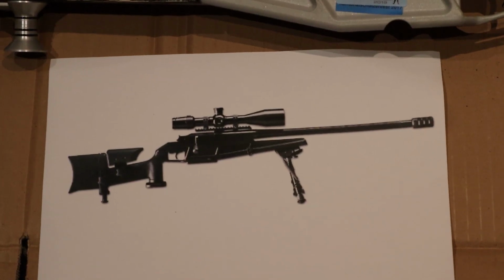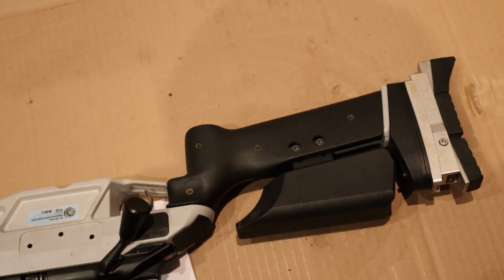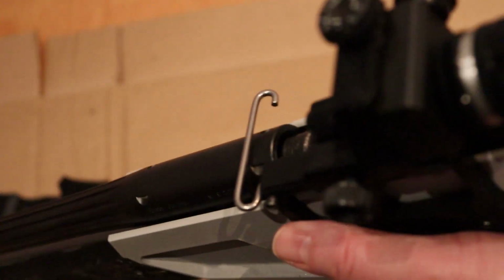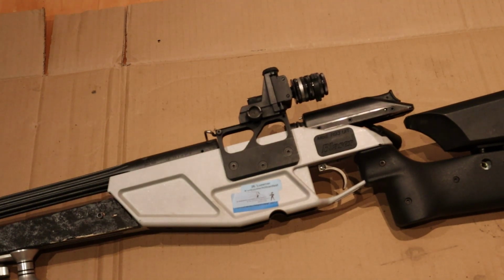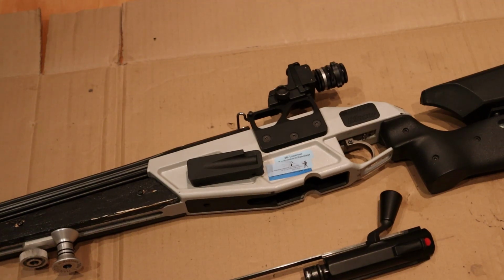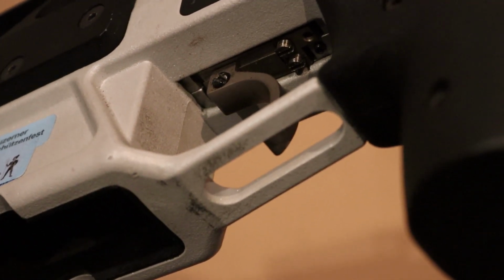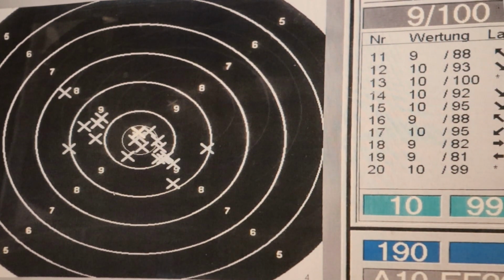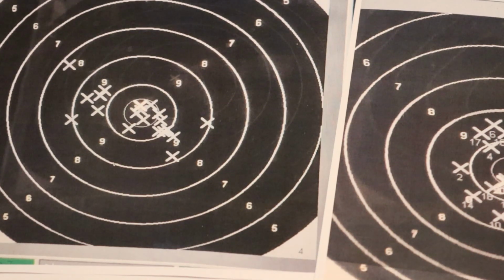The last Swiss straight pull Service rifle is not what you think, it is the Blaser R93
I will explain the technology of the Blaser R93